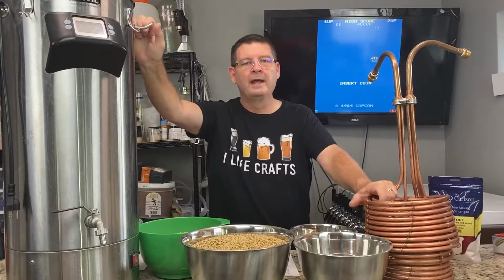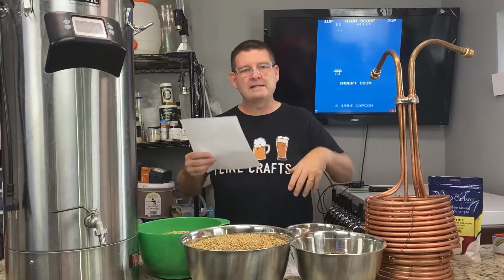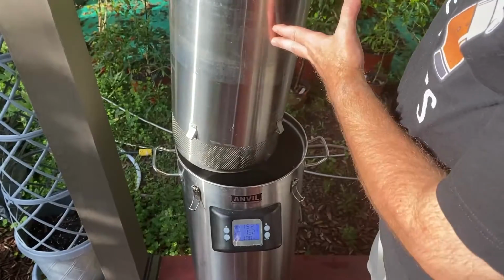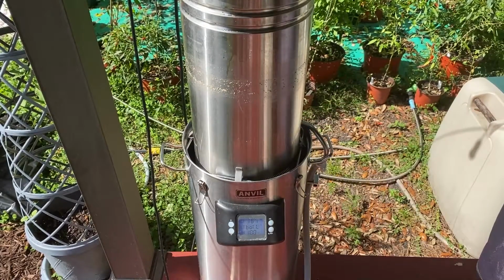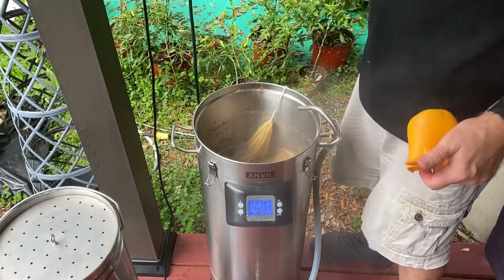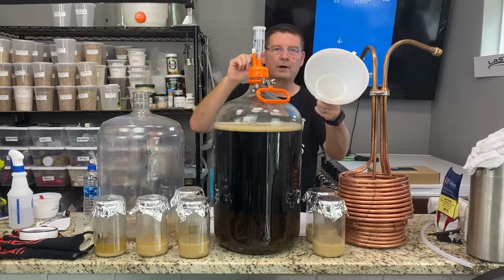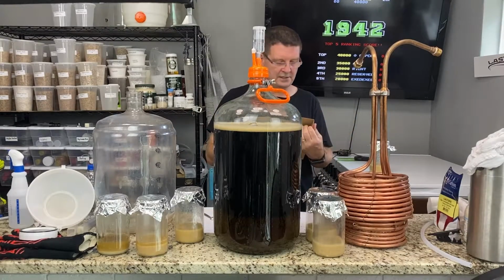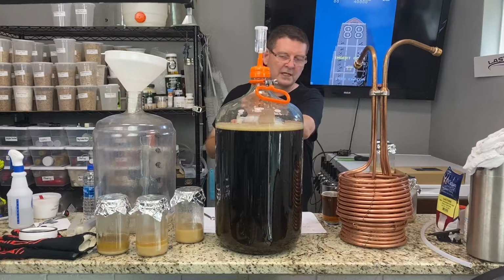Red Velvet Stout - Brewed on Anvil Foundry & Chilled with Jaded Brewing Scylla - Part 1 of 2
Essentially we're brewing a Milk Stout or Oatmeal Stout based on how your looking at it but the goal is to build an amazingly velvet chocolate stout to help carry the Red Velvet flavoring which will be added as a back sweetening using Amoretti Red Velvet natural flavoring.

Lesson Learned compared to the French Toast Brown Ale where we shook the keg after each addition with the Red Velvet I stirred. After 4 ounces by weight and a week later it was a bit intense. I will make it a new standard in my processes to shake the keg when adding any flavoring as a back sweetening for any beer.

Keep in mind at the end of the day this was a Milk/Oatmeal Stout with lots of chocolate and very small hints of roast compared to most stouts.

(For the Anvil Foundry at 240v - Used 6.1 gallons of water for mash and 1.5 gallons of sparge)
Mash temp 152 F for 75 minutes - Mash out at 168 F for 10 minutes)
Recipe for a 5.25 gallon batch for the Red Velvet Stout:
6 lbs Maris Otter
2 lbs Munich I
1 lb Flaked Oats
1 lb Vienna Malt
12 oz Chocolate Wheat
12 oz Pale Chocolate
4 oz Caramel 80L
1 oz Columbus hops 16.2 A added at 65 minutes before flame out
(I used some rice hulls but this is up to you).

Last 10 minutes:
1/2 Whirlfloc tablet
12 oz Lactose Sugar (last 10 minutes)
1 heaping tsp of Wyeast Yeast Nutrient

Omega 048 British XI Yeast - Fermented at 71 F (Wort Temp)

Used distilled water. I will include info that so you can look at it by additions for 7.6 gallons or ppm
For 7.6 gallons for distilled or RO: 4.2g Epsom Salt, 4.5g Calcium Chloride, 6g Backing Soda, 5.1g Chalk (Baking soda and chalk added to wort at beginning of boil.
Breakdown - 112.7 Ca, 14.6 Mg, 57.3 Na, 57.6 SO4, 74.8 Cl, 265.5 HCO3

Equipment used:
Anvil Foundry 10.5 Gallon All-in-One brewing system with recirculation pump kit
Awesome propane burner - Great quality.
Best Hydrometer I've ever used and a great company